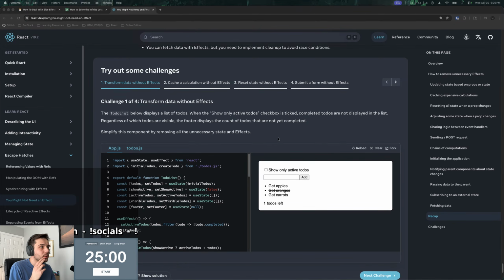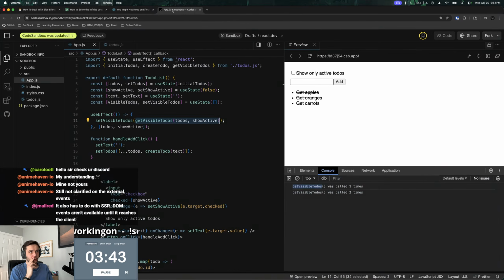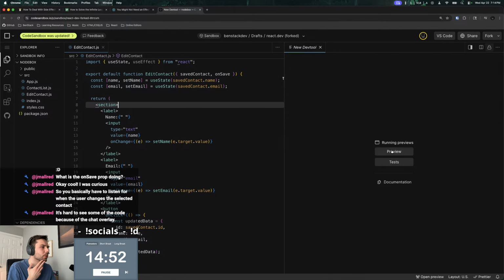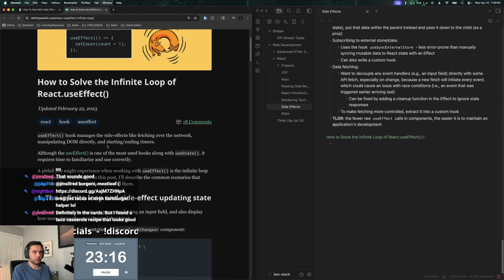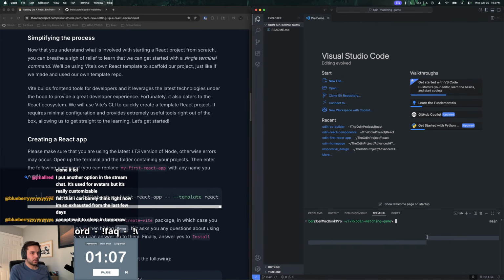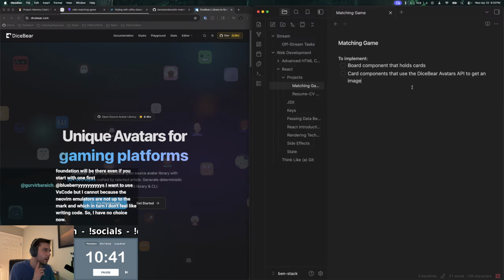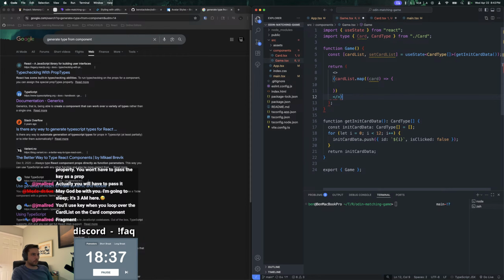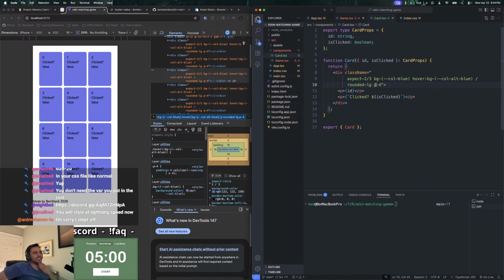Day 68 learning web dev to make cool stuff | study, code, hangout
💻 Today’s livestream ➡️ Learning React for the first time: studying side effects and the useEffect hook. Starting to build a small memory card game project later in the stream.